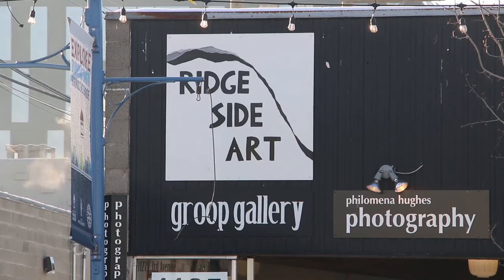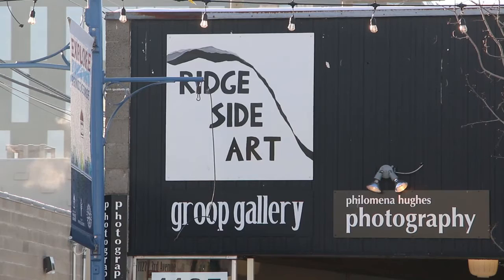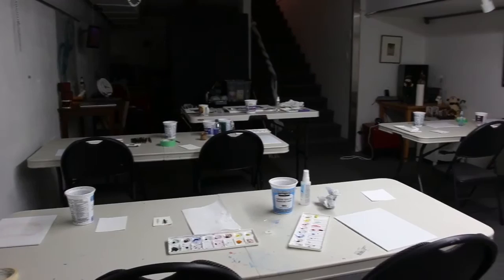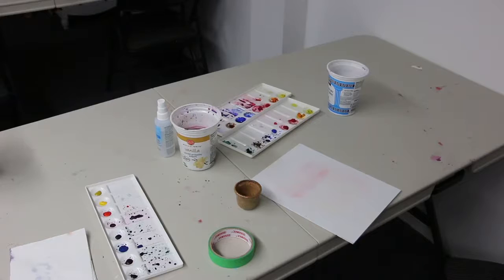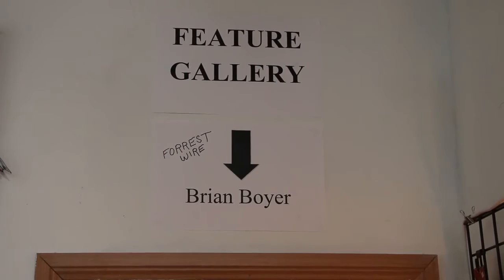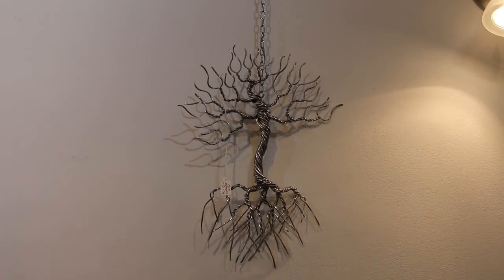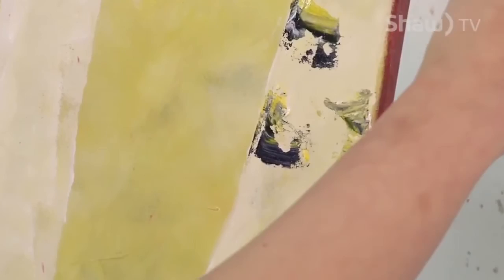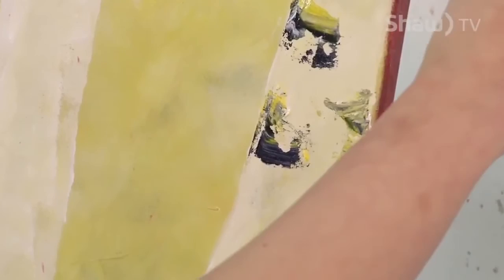Christina Watts Ridge Side Art. -The Start To What Is Now Watts Art Academy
GP Does PG